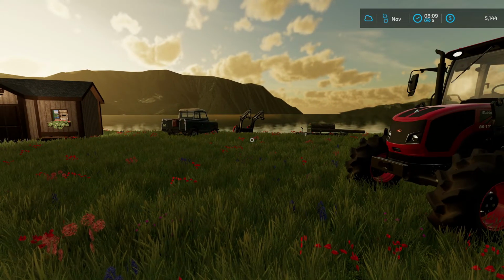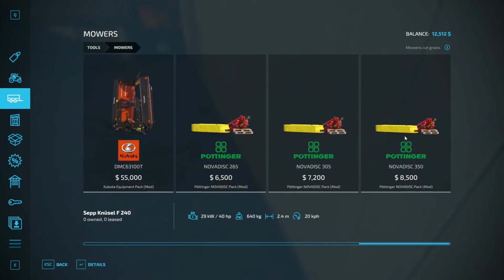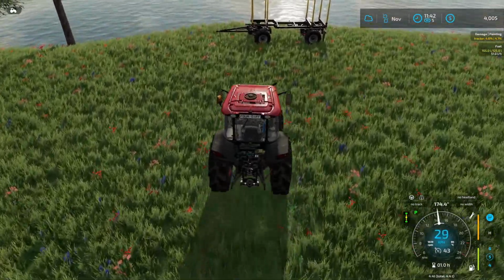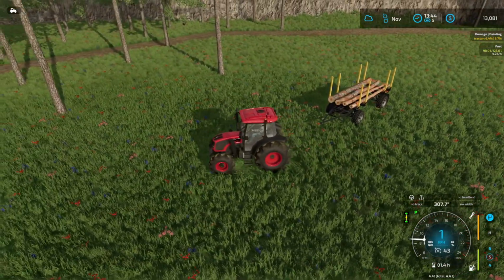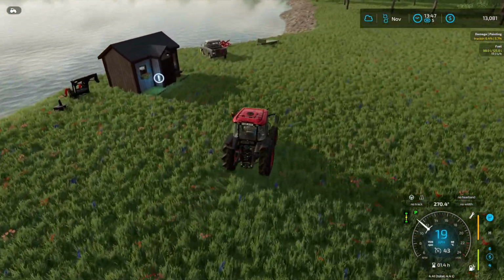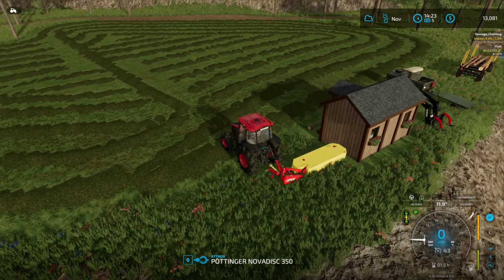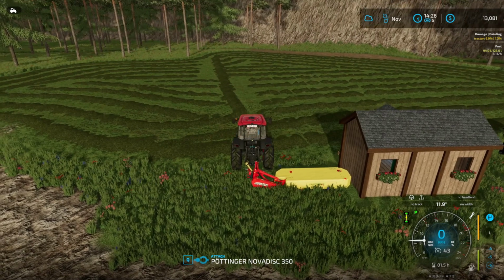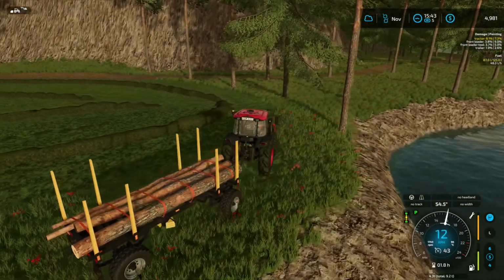Mowing For Money | Farming Simulator 22 - Riverview Farm | Ep 4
All that tree chopping has paid off as we buy a new mower and start cutting grass, I hope you enjoy!